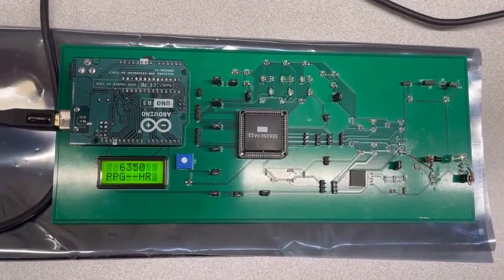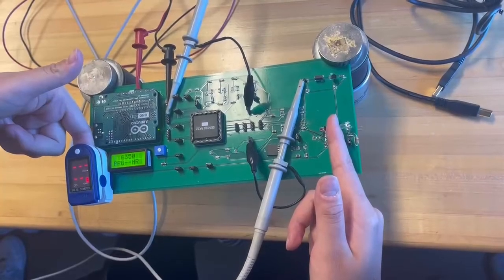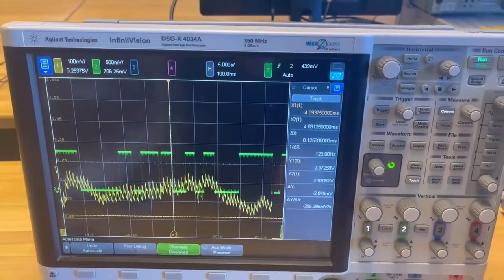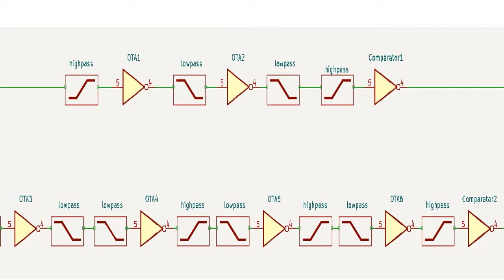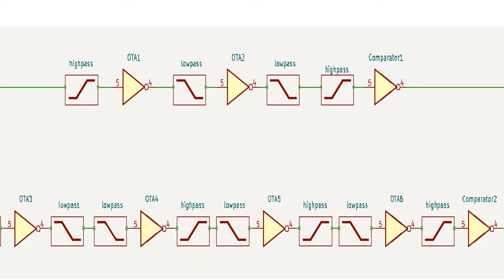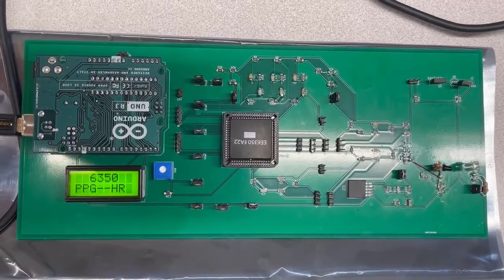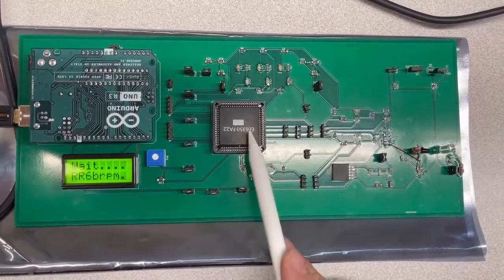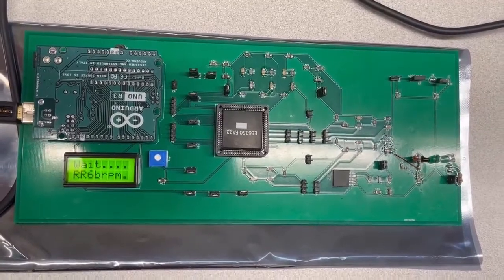Pulse Oximeter Based Heart-Rate & Respiratory-Rate Monitor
VLSI Design Lab project video from the 2022 PPG-HR team